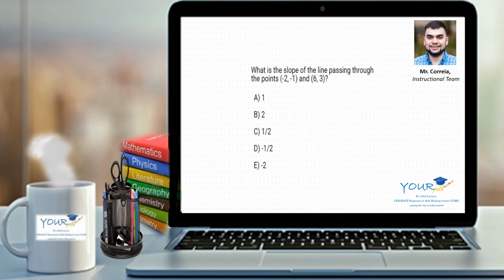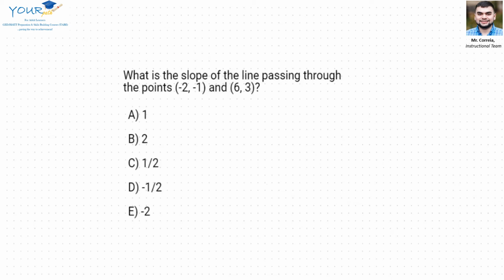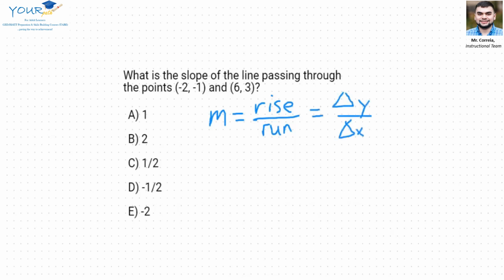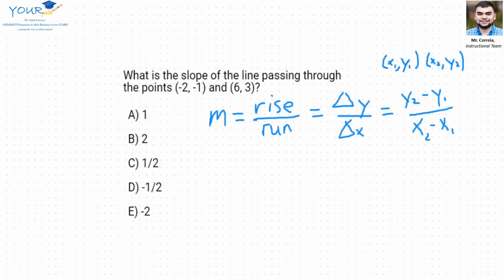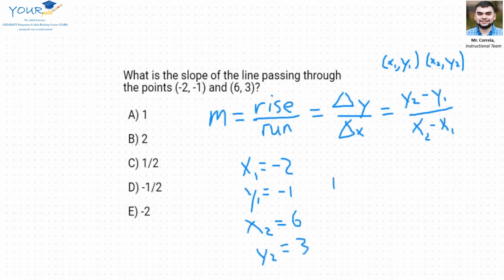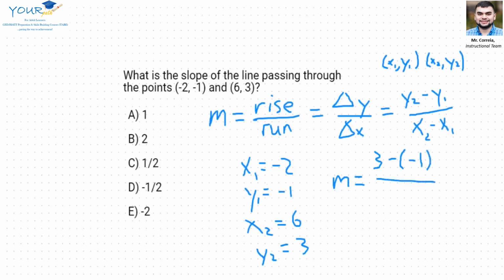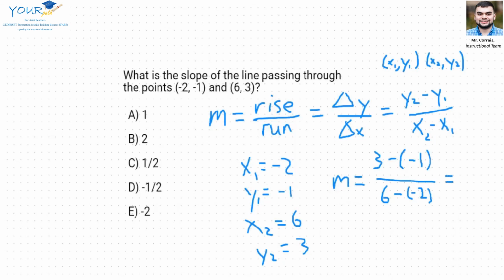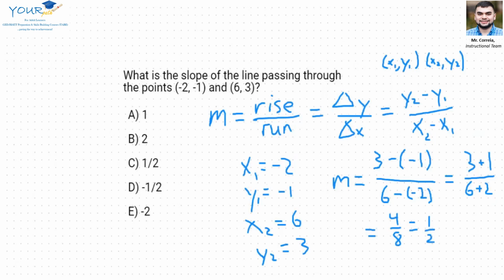GED/HISET MATH: FINDING THE SLOPE PASSING THROUGH TWO POINTS 📚📖📕🎓🎓🎓